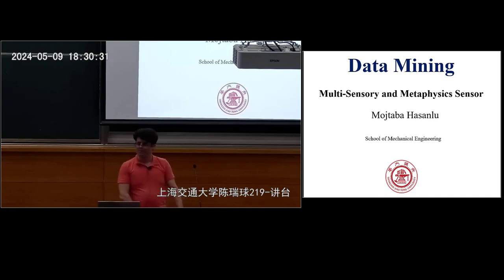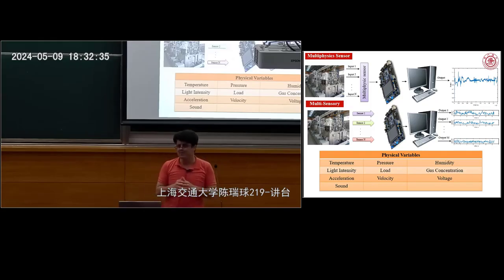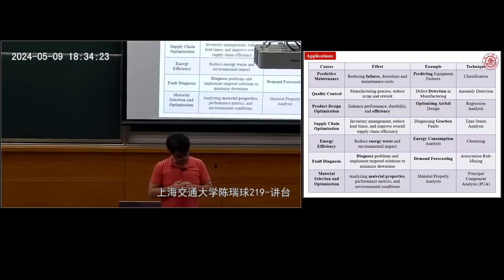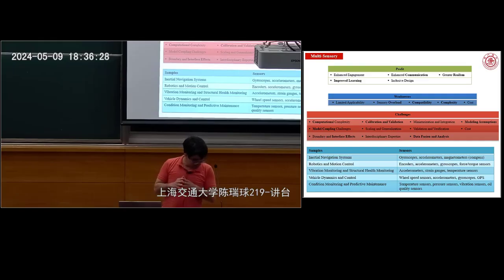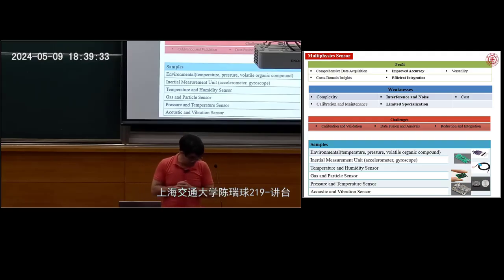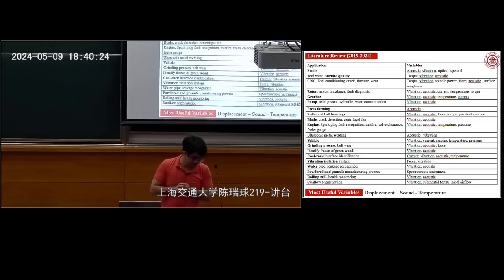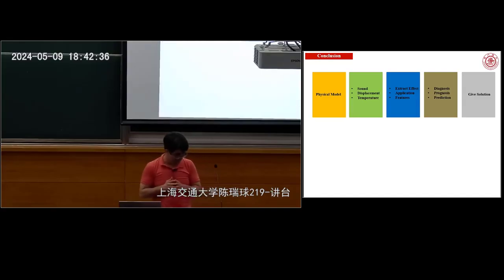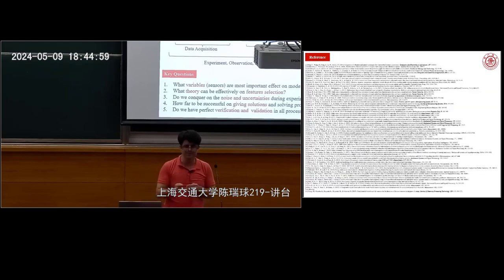Multi Sensory vs Multiphysics Sensor